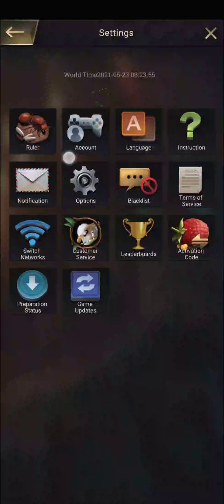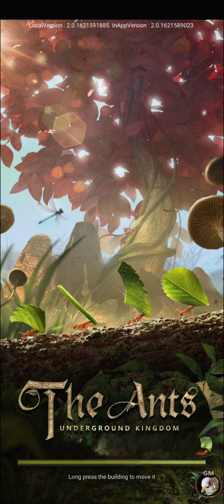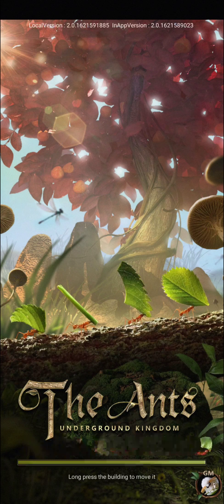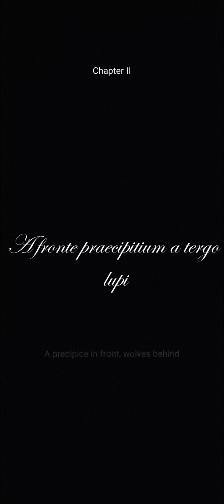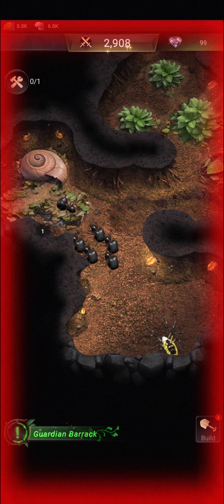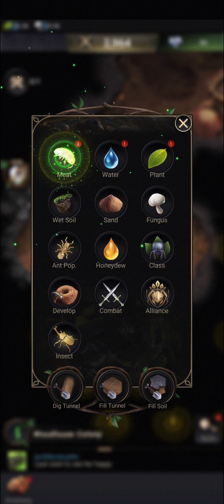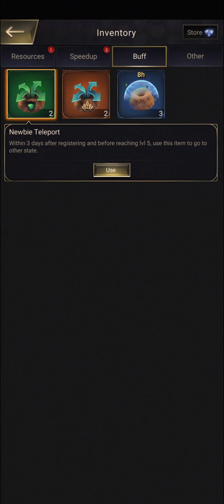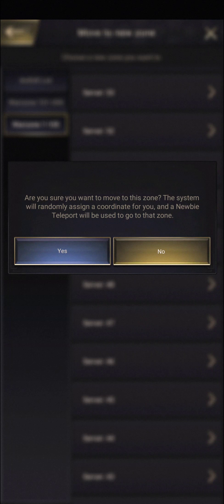The Ants: How to create a farm account, step by step guide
1. Bind your main account
2. Create new account
3. Move new account to zone you want to go to, before level 5